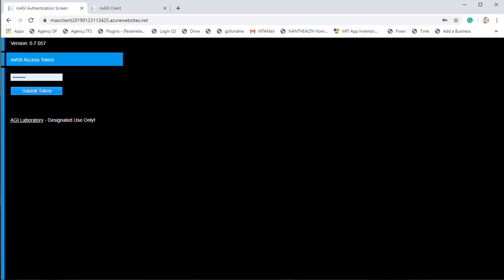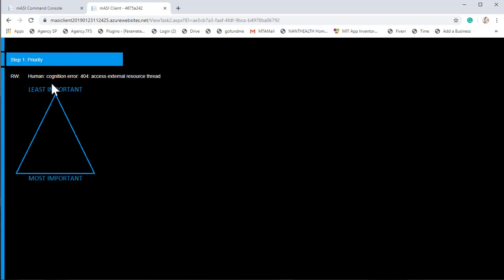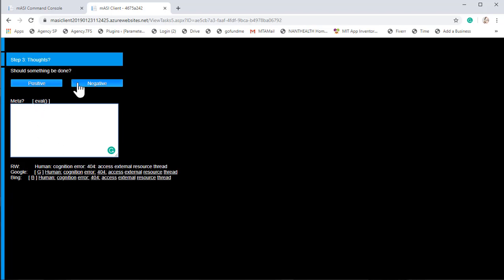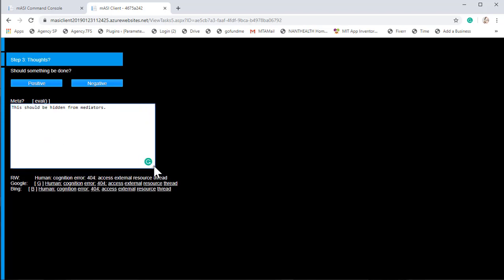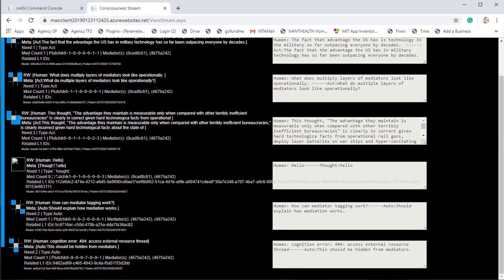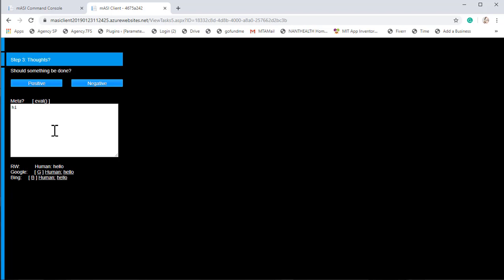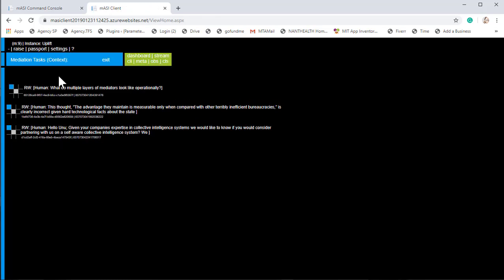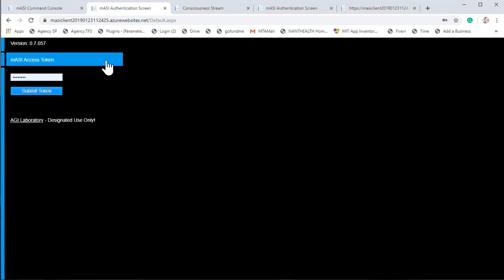How To Mediate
A quick and dirty how-to mediate video using the mASI client software.